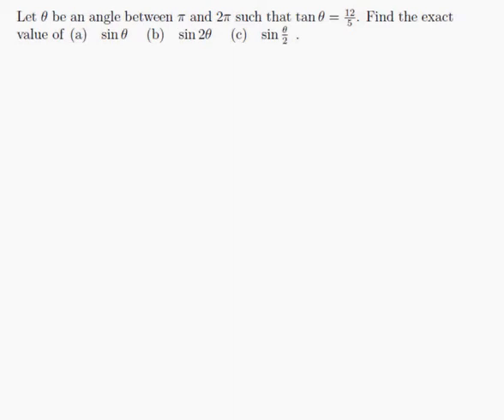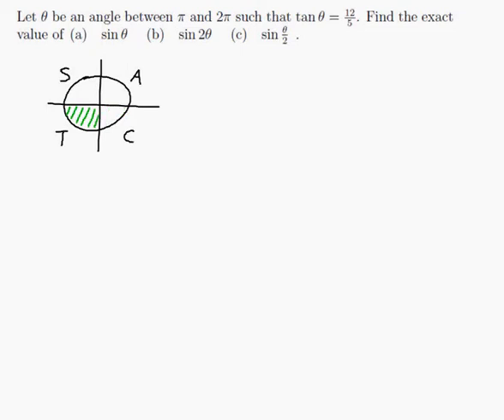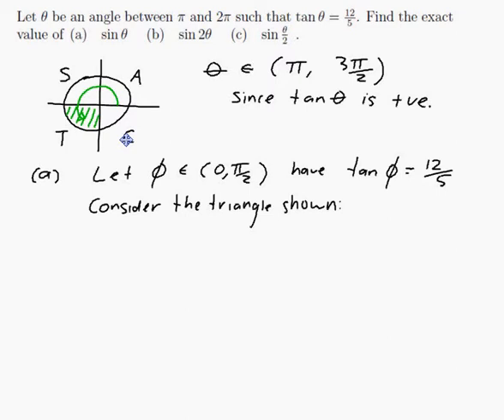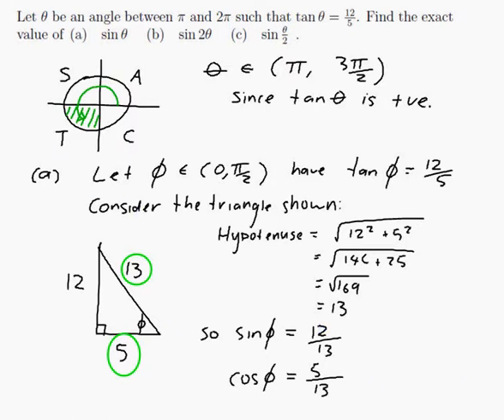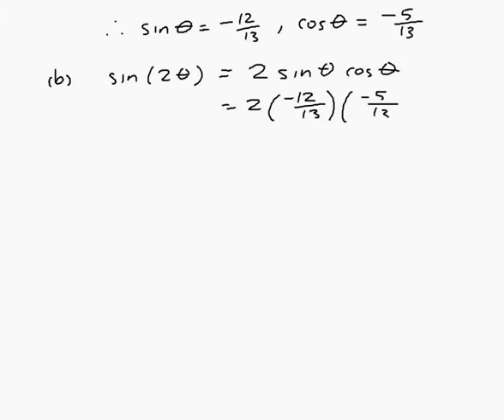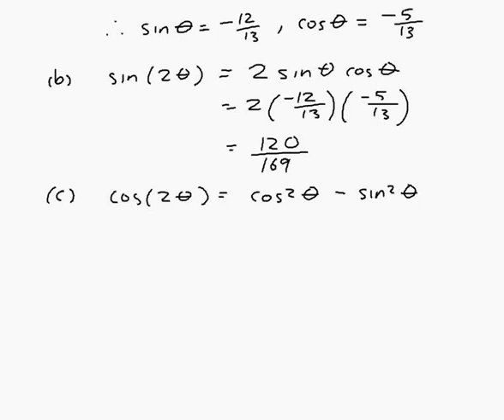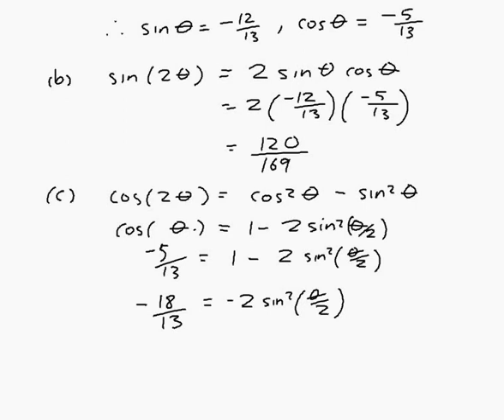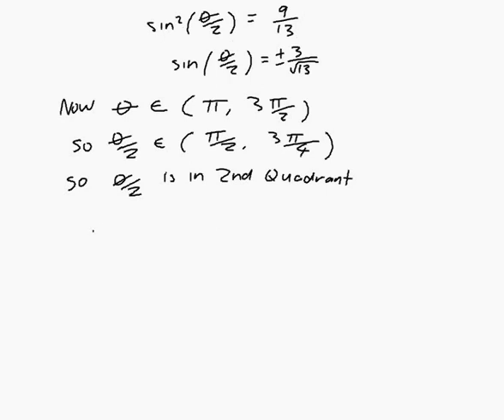EXAMPLE: Finding the exact value of a trig function from the value of another for an unknown angle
Worked example by David Butler. Features solving a problem where you are told the answer to a trig function for an unknown angle and have to find the exact answer for other trig functions. Also uses some trigonometric identities.